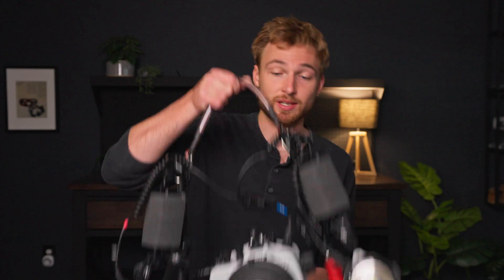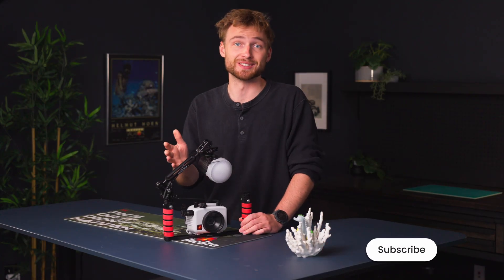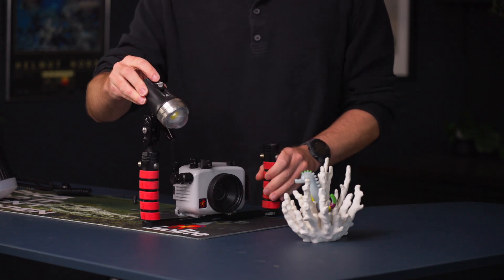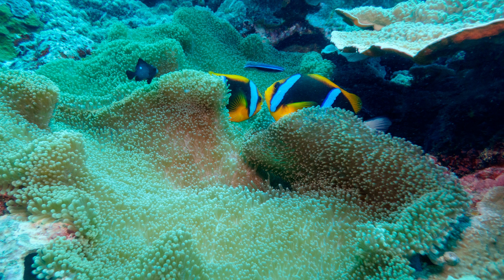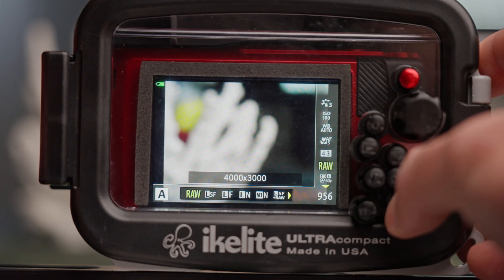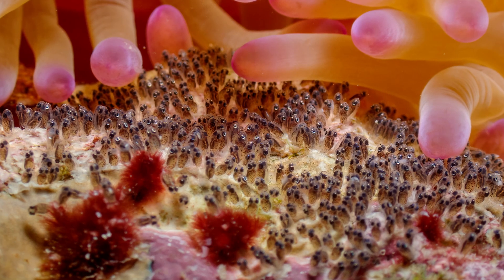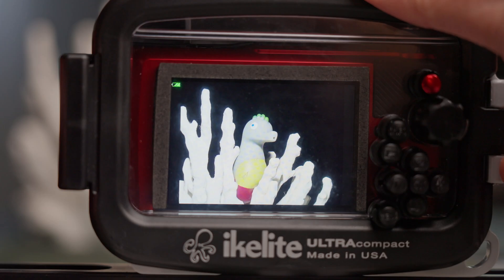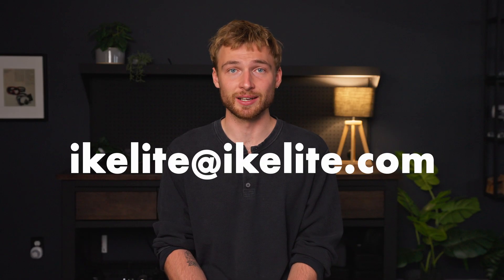OM TG-7 Underwater Macro Setup and Review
Full setup linked below  ⬇️

Shooting macro underwater doesn’t have to be complicated. Ikelite’s Video Producer Logan Wood shows how a simple setup with the OM TG-7, Ikelite housing, and a single Ecko Fiber strobe can deliver incredible results. Dive in to learn the essentials: why lighting is key, how to set your camera for sharp, colorful shots, and easy shooting techniques to get you started.

[0:00] Image Quality and Convenience
[0:40] Perfect Underwater Exposure
[1:41] Metering and Autofocus Modes
[3:02] Shooting Underwater

Code: 5UBO23VJKEJFQ368